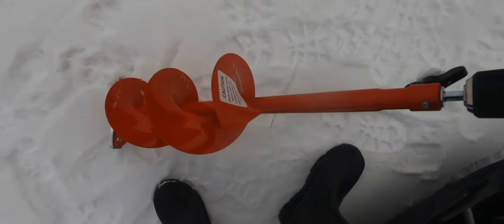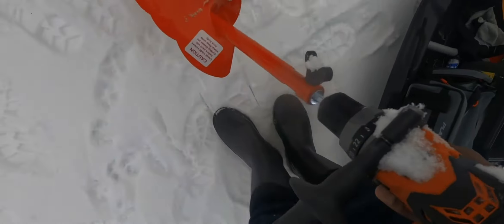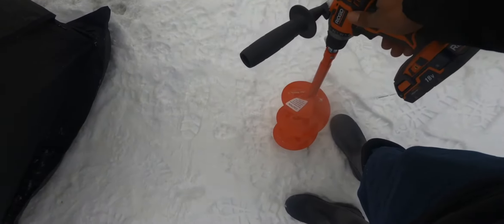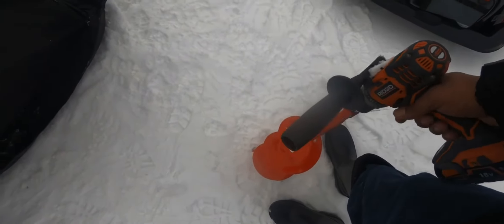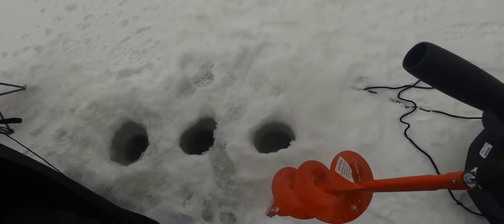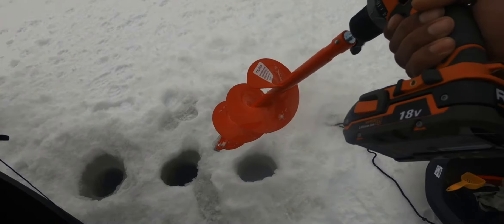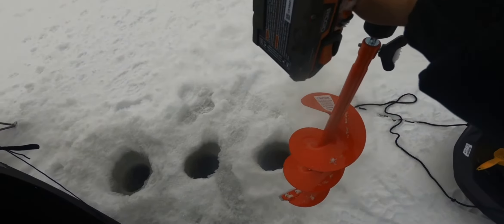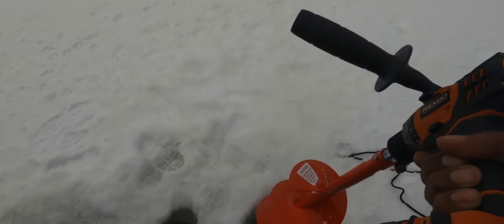Power drill ice auger (RIDGID 18V)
How I use the power drill ice auger. I use a ridgid18v cordless drill with a rapala 8 inch auger. I get about 15 holes per charge in around 7 inch of ice, in this video I was getting about 8 holes on 14 inch of ice